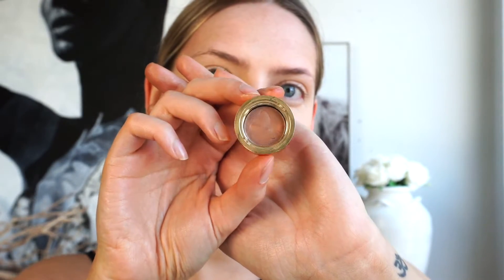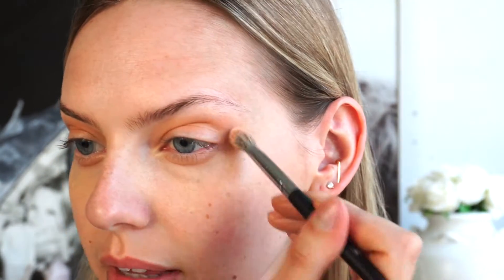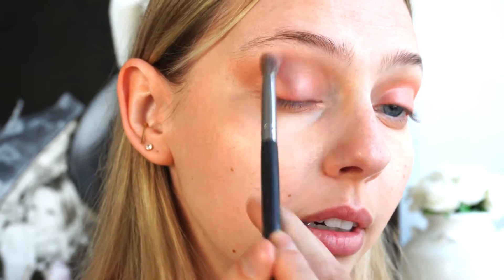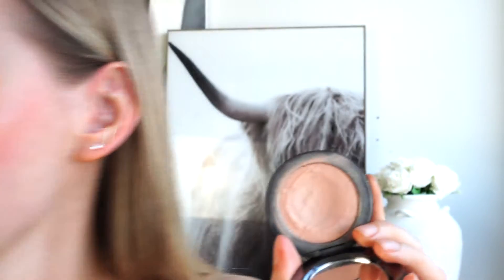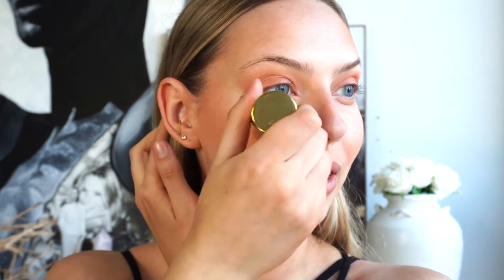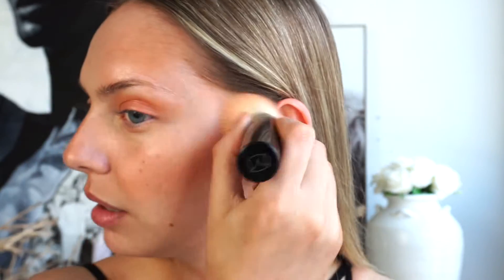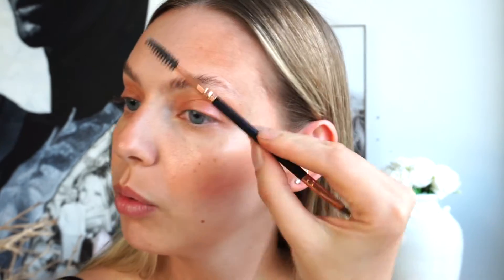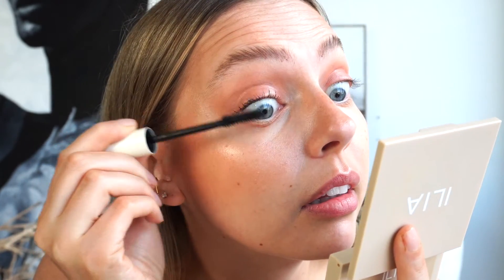Peachy 🍑 Makeup for SPRING | Quick Clean Beauty Tutorial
Hope you enjoy today’s spring inspired makeup tutorial, because we’re getting peachy 🍑☺️. Inspired by the new song Peaches by Justin Bieber, and Hailey Biebers peachy makeup on Instagram.

PRODUCTS USED:

Westman Atelier Eye Pod (Les Jours) in Tabac
Kjaer Weis Cream Blush in Sun Touched
Westman Atelier Peau de Pêche
W3LL PEOPLE Bio Based Baked Bronzer:
Westman Atelier Lit Up Stick (Nectar)
SOAP BROWS: basic glycerin soap + Plume Brow Pomade in “Ashy Daybreak” (The Detox Market)

Goop (Canada + US)
Violet Grey (US)
Credo Beauty (US)